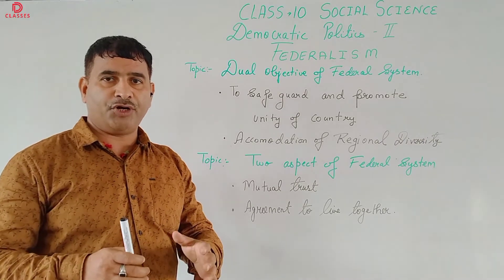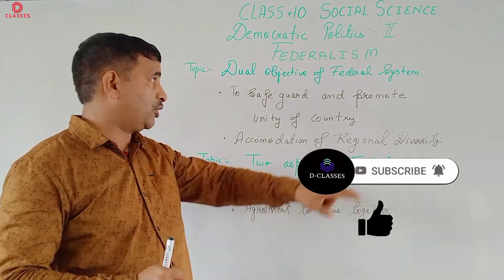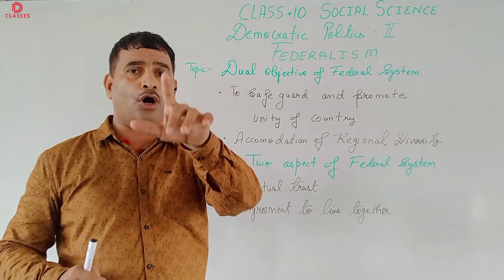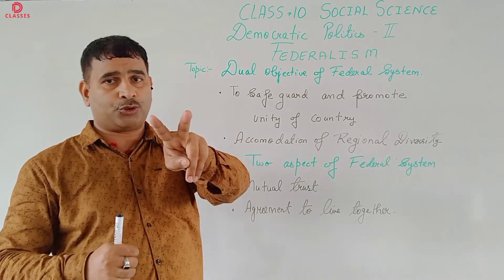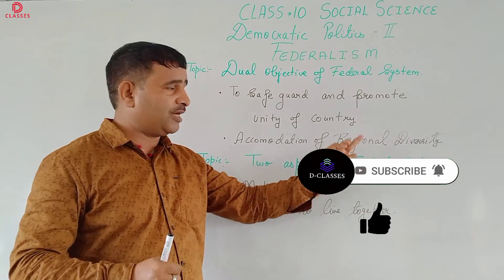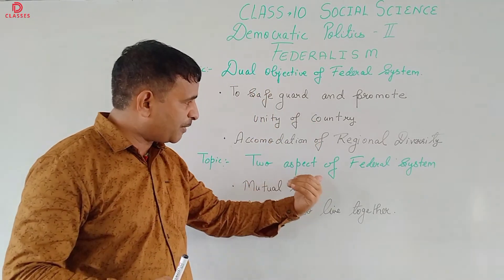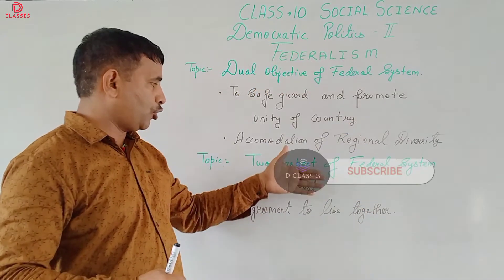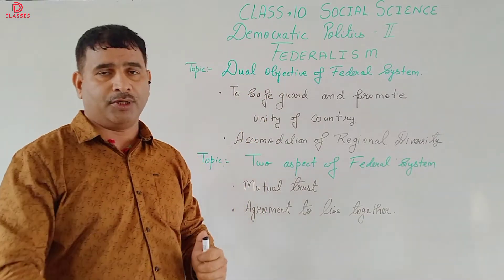DUAL OBJECTIVE OF FEDERAL SYSTEM | TWO ASPECTS OF FEDERAL SYSTEM | FEDERALISM | IN ENGLISH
Hello Guys !!

WORL WAR 3
RUSSIA VS UKRAINE